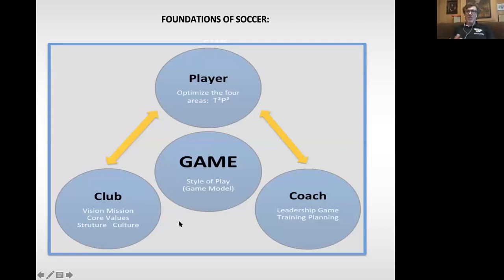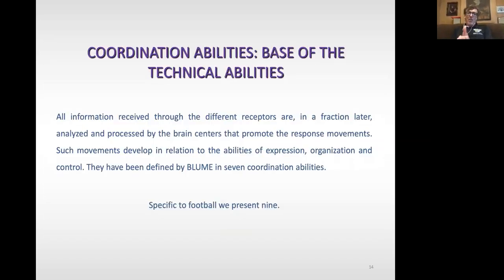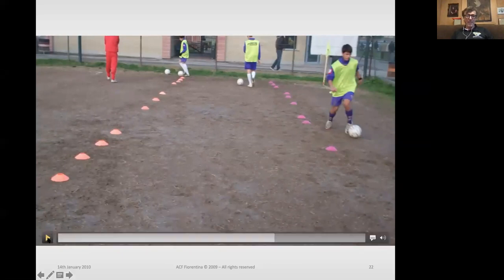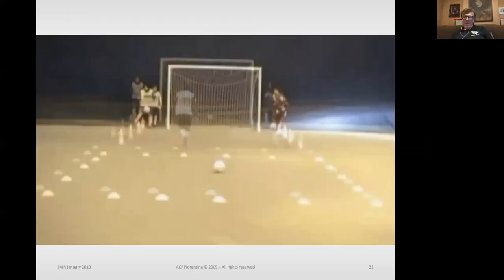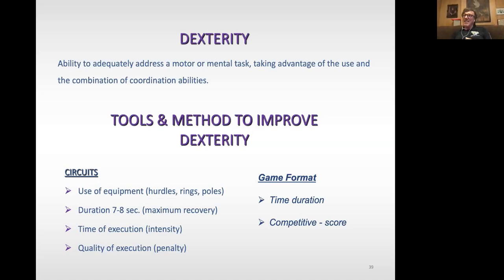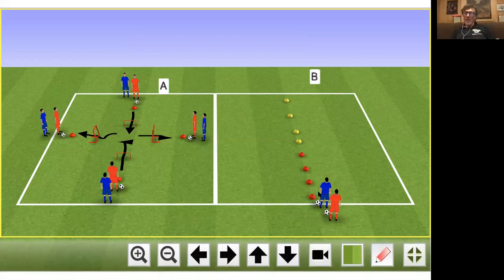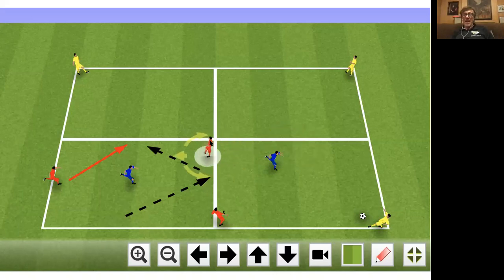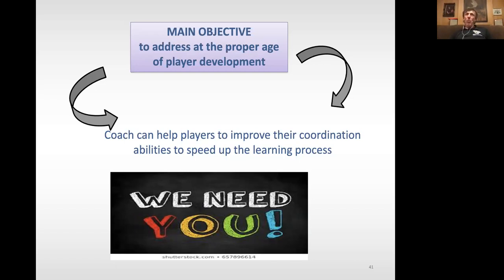NorCal Webinar Series: Soccer Coordination (Physical & Mental) With Paolo Bonomo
PDP Director and NorCal Premier Soccer Vice President Paolo Bonomo joined us to discuss soccer related development of coordination (Physical & Mental)